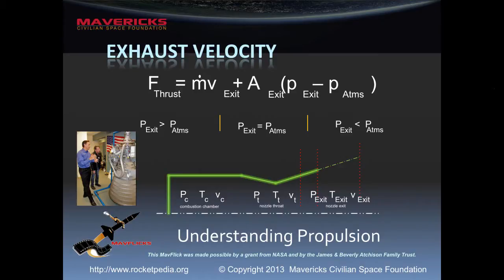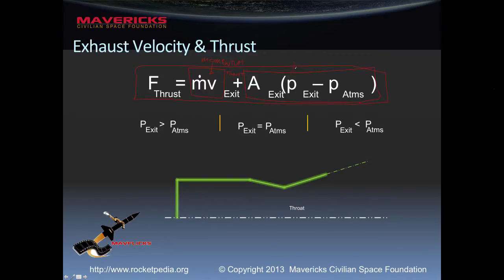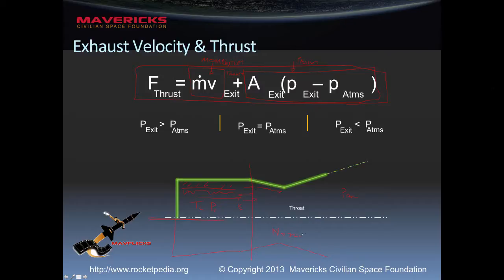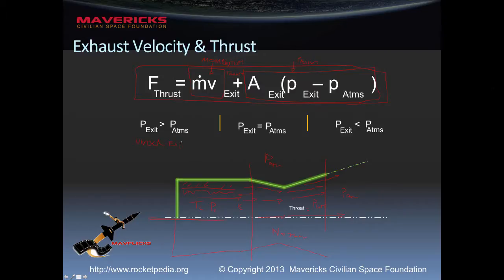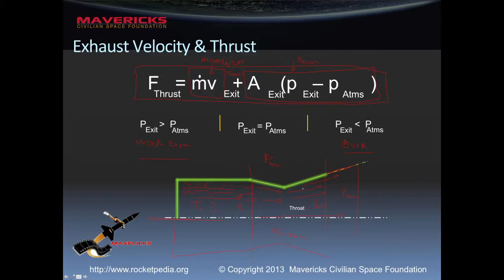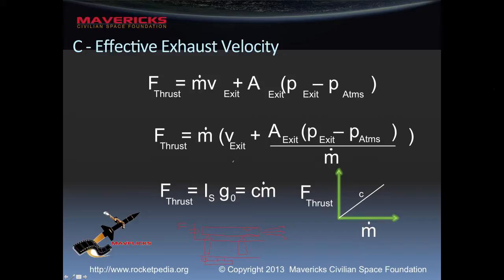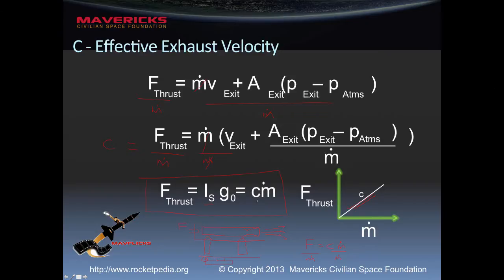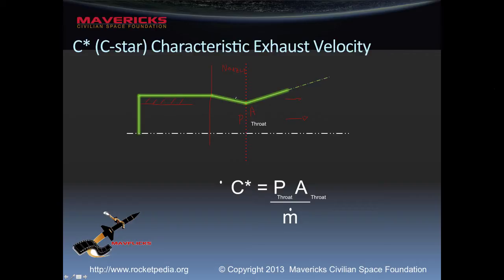Exhaust Velocity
Maverick's Major Tom completes the segment on Understanding Propulsion, with a video discussion on exhaust velocity that explains how chemical energy in propellant is converted to potential energy in terms of temperature and pressure of gases in teh combustion chamber, and how a nozzle is used to accelerate those gases to produce an exhaust velocity that can be used in rocket design efforts called the effective exhaust velocity. Tom also introduces the characteristic exhaust velocity, as another velocity component that can be used to evaluate and compare propulsion energetics in motor designs, and when combined with the effective exhaust velocity, can create a good measure of the effectiveness of a nozzle design.

to enable us make more of these informative tutorials and prepare the next generation of space explorers.